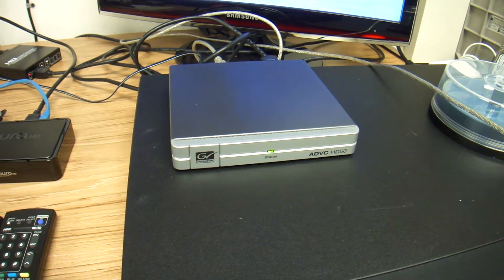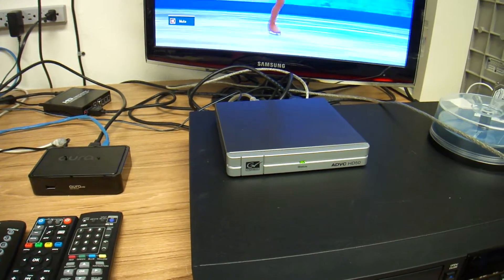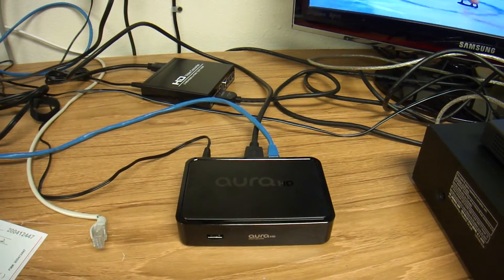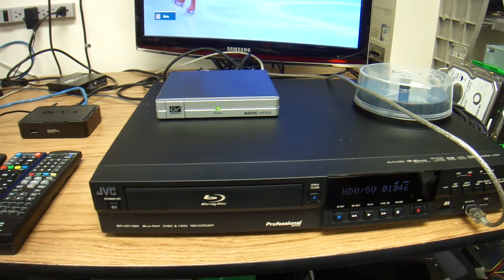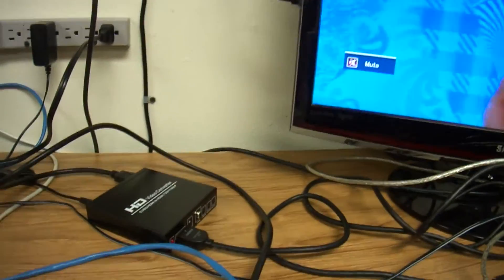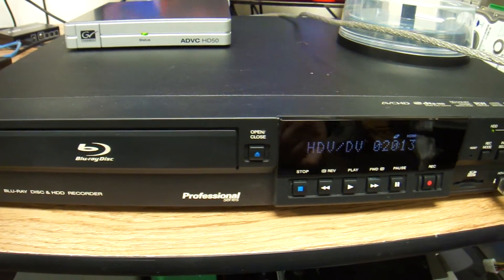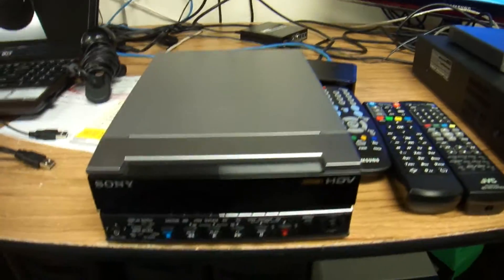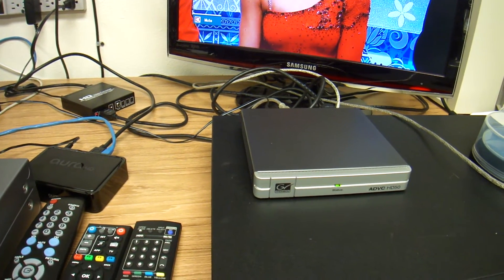Home Made DVR with GV Thomson ADVC HD50 HDMI to HVD 1394 firewire converter in action MAH02651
Here is the ADVC-HD50 in action as a homemade DVR system that records in HD.